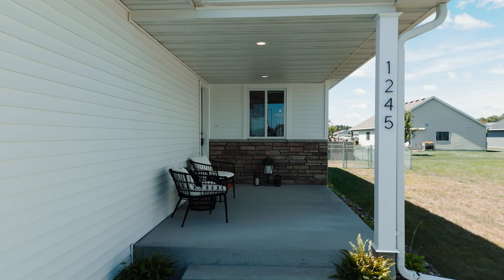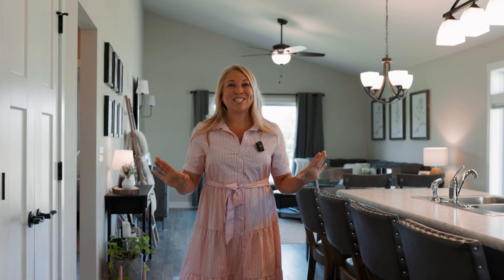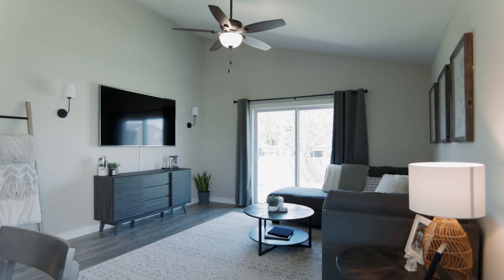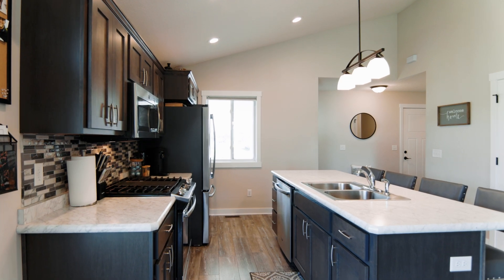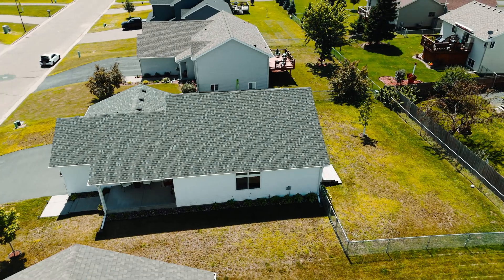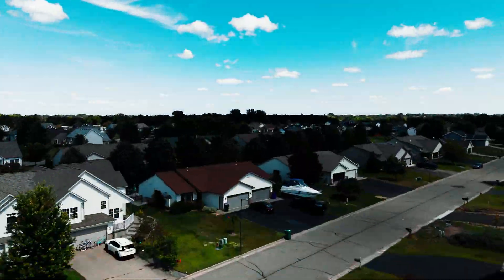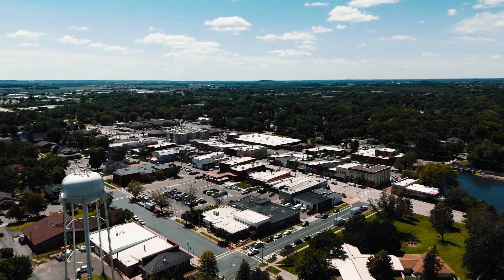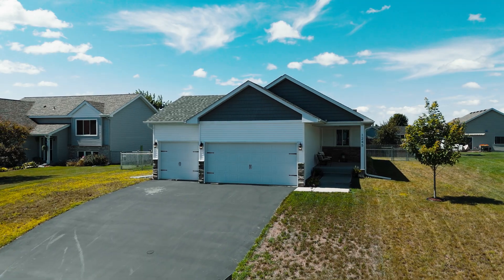Charming Woodland Creek Home | Perfect Location & Modern Amenities!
Welcome to this charming Woodland Creek home, ideally situated just a short walk from downtown. Enter into a spacious, open-concept living area where the living room, kitchen, and dining space flow seamlessly together. The kitchen features sleek custom cabinetry, a large island, and ample counter space, perfect for both daily living and entertaining.

Main-level living is comfortable and accessible, with the potential to personalize the unfinished basement plumbed for a third bath and ready for additional bedrooms. Enjoy a private, fully fenced yard and a generous 3-car garage for extra storage.

This home offers modern amenities and a fantastic location, combining the best of convenience and comfort. Don't miss the opportunity to make it yours!